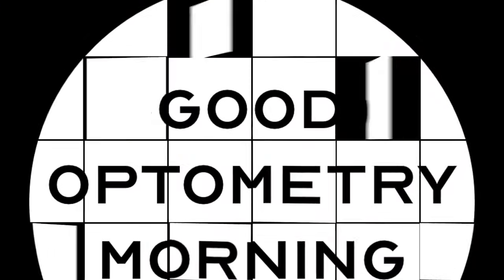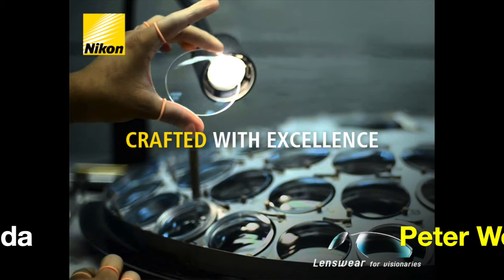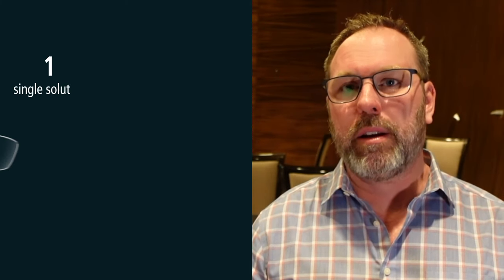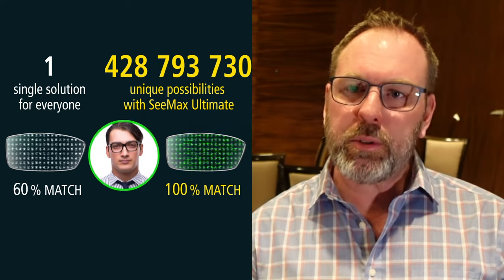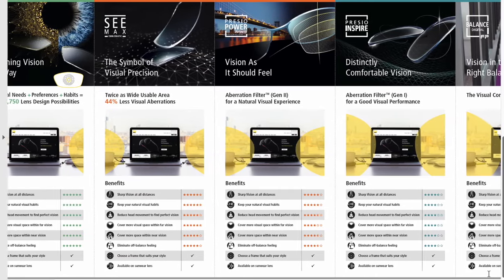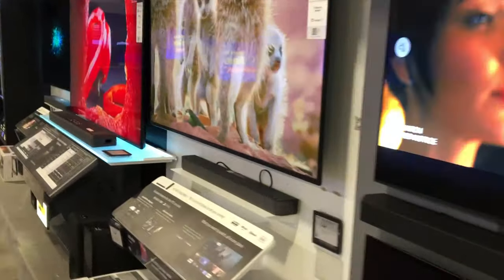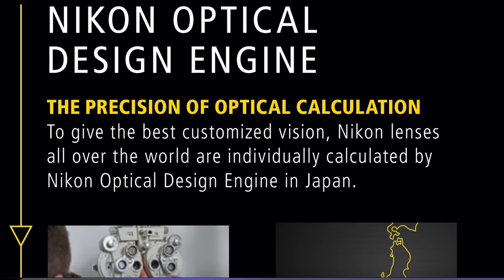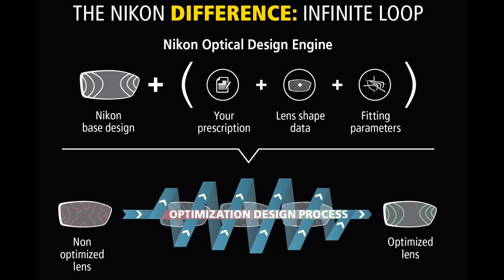WHAT to KNOW PROGRESSIVE LENSES: EYE DOCTOR explains with NIKON Lenswear EXPERT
This video is about progressive eye glass lenses.  Youtube eye doctor Dr Michael Nelson and Nikon Lenswear field trainer Peter Wessels discuss what you need to know before you buy progressive lenses.  They explain what is the difference between progressive lenses.   Youtube optometrist explains why NIKON progressive lenses are some of the best.

Winnipeg Optometrist

Eye Clinics
Waverley Eye Care Centre, Winnipeg, Manitoba, Canada